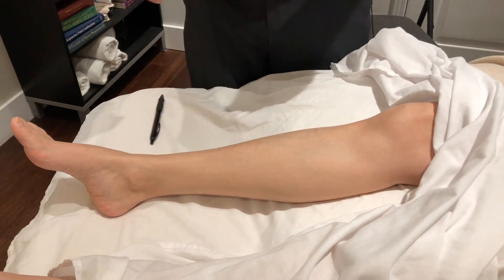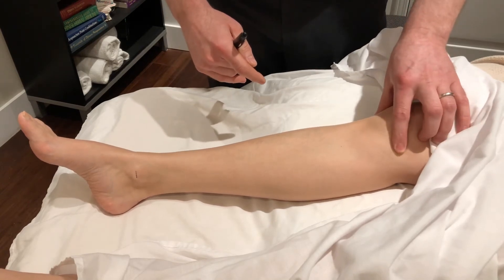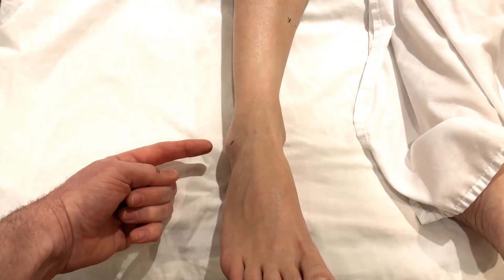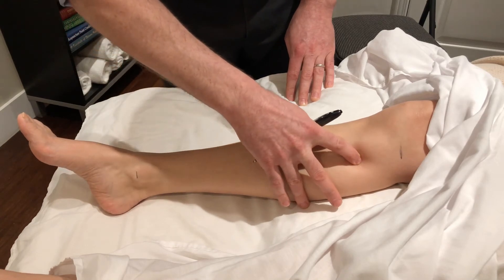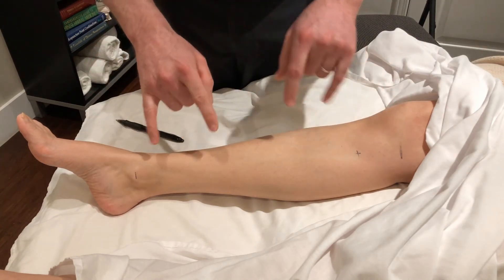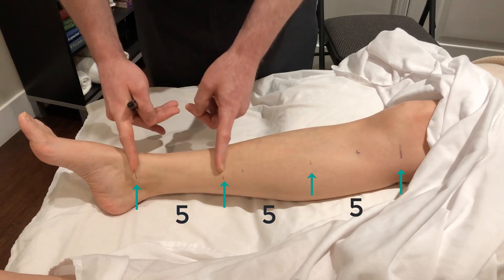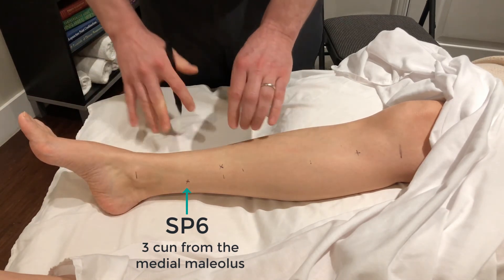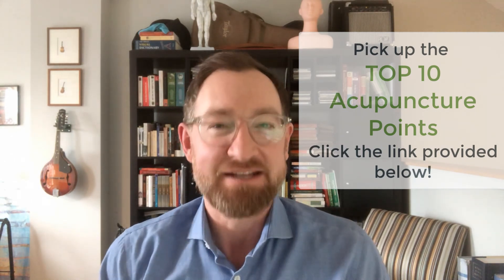Acupuncture CUN Measurement CONFUSION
Acupuncture point location is difficult!  One of the hardest parts of locating acupuncture points properly is identifying "anatomical landmarks" and the resulting "cun" measurements.   To see common location mistakes of the most popular Acupuncture points for FREE

I often see my students confuse these measurements which results in incorrect point location and ultimately - poor clinical results.

Watch this video to see a complete run-down of both the anatomical and cun measurements and stop locating these important points incorrectly.

00:00 Intro
00:20 The Issue
00:52 The medial malleolus tip
01:29 The tibio-femoral joint space
01:50 The cun measurements
03:22 Dividing the cun measurements
04:46 Outro and free gift!